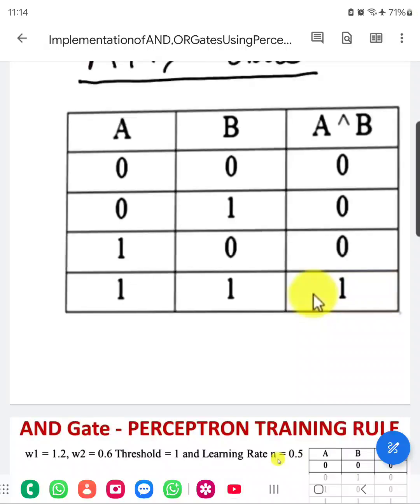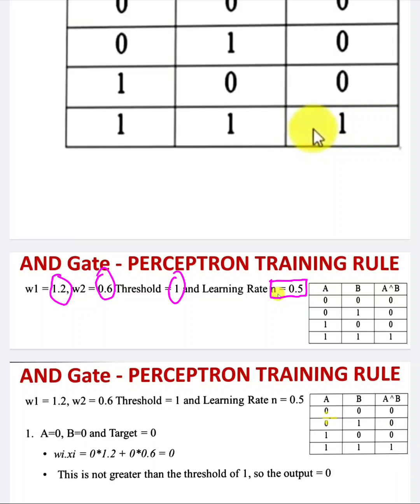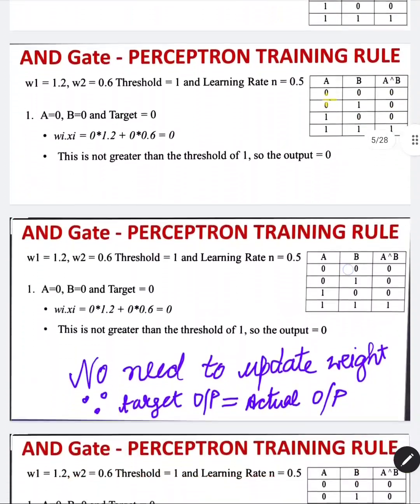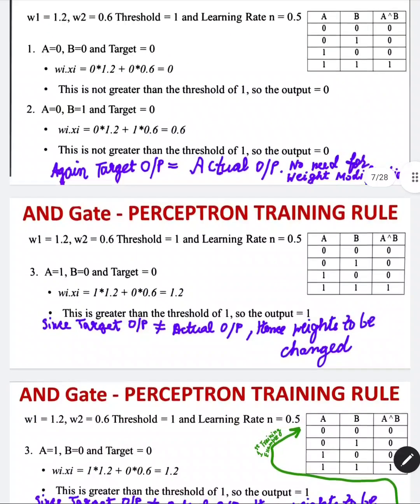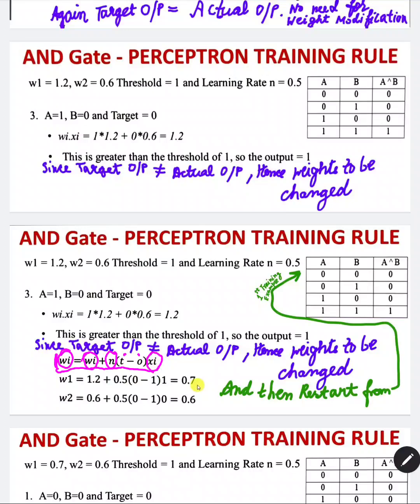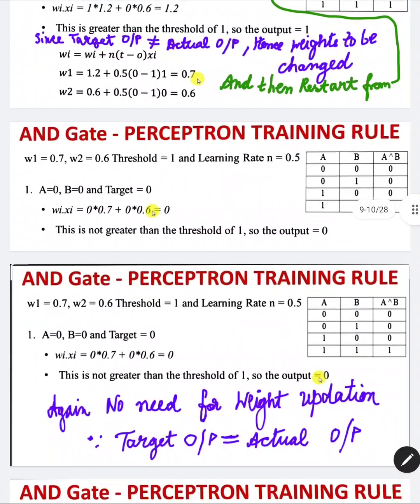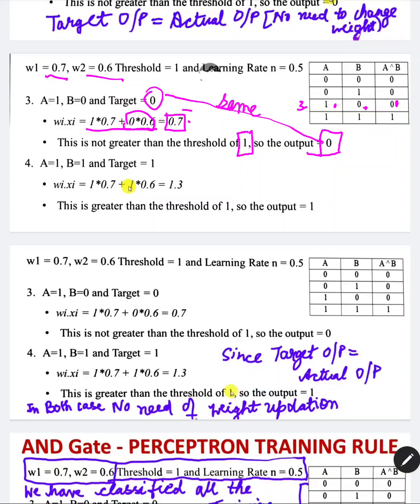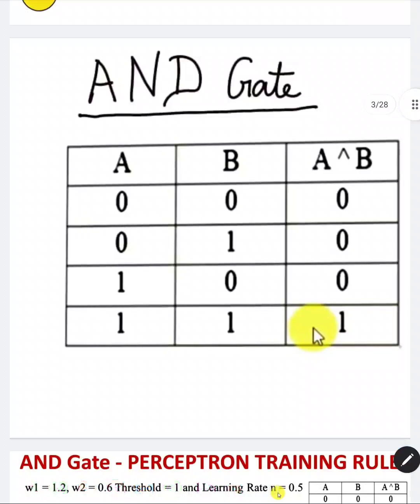Implementation of AND gate usingg perceptron training rule